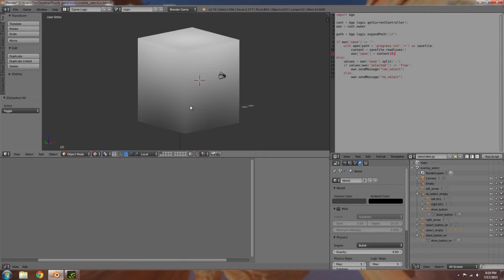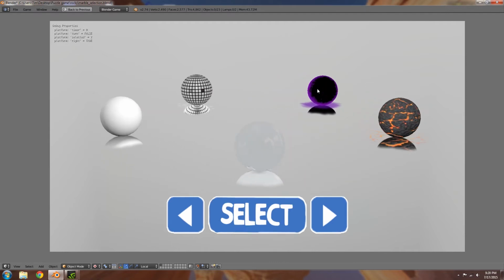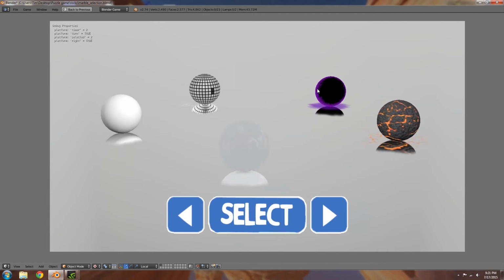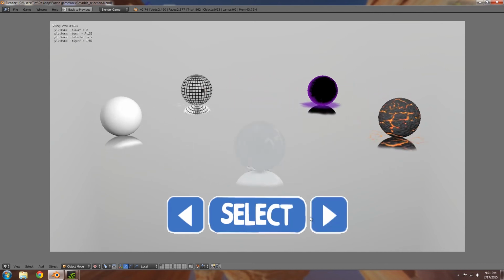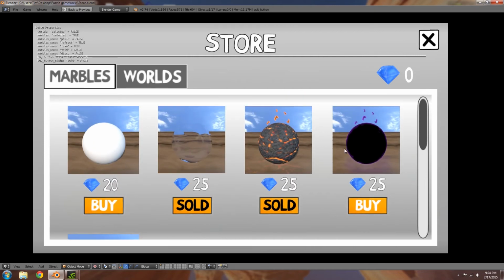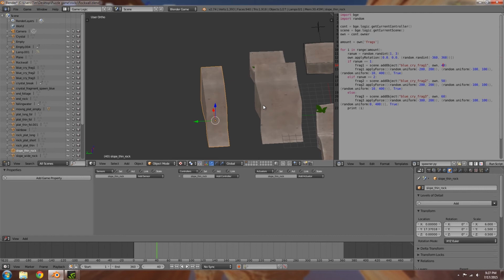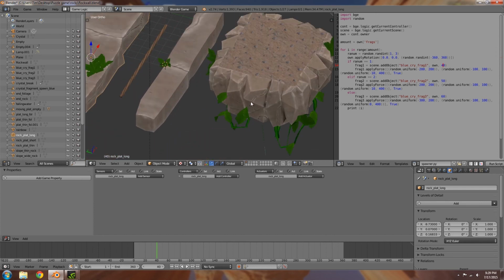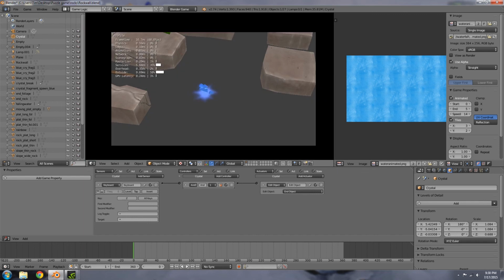Marble Expedition Devlog 2: Store + Assets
In this video I go over devlog 2 in my Marble Expedition game I am developing in the blender game engine.

I cover the marble selection and store menu's, and demonstrate how they are used. Then I go over some main level assets that will be used within the game (all hand painted textures).

Stay Inspired!